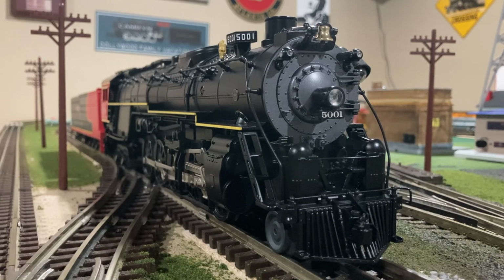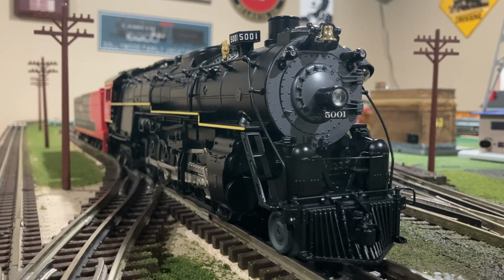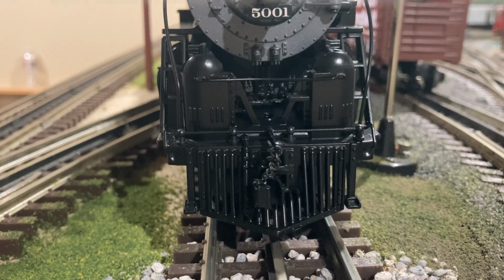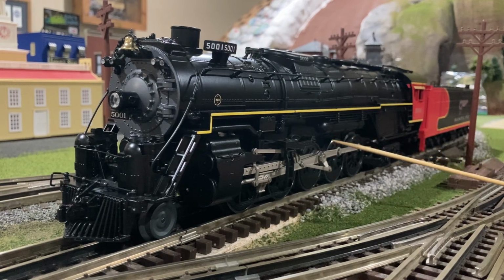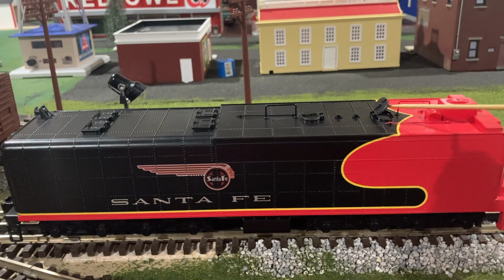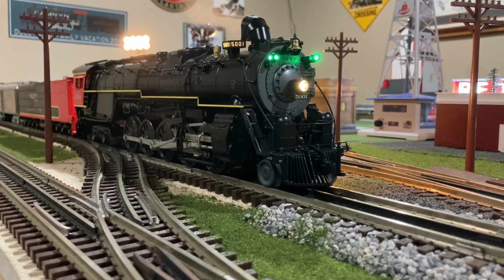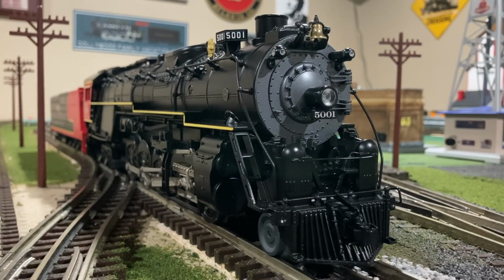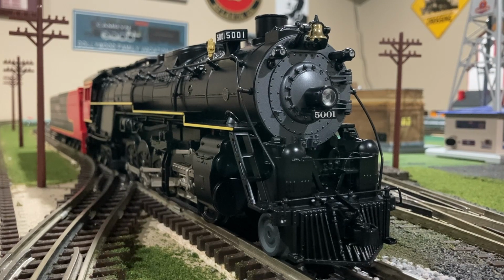Santa Fe's Texans - Lionel Legacy 2-10-4 Review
In this video, I review Lionel's latest release of the former MTH Santa Fe 2-10-4 in the beautiful Black Bonnet paint scheme.